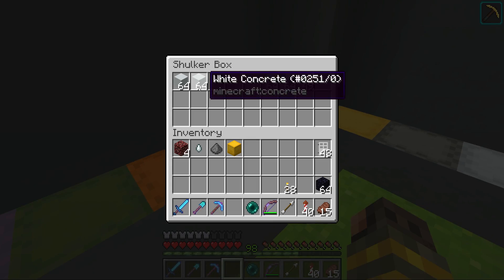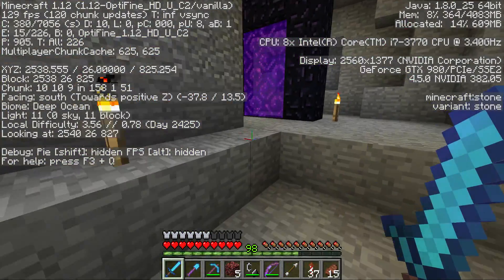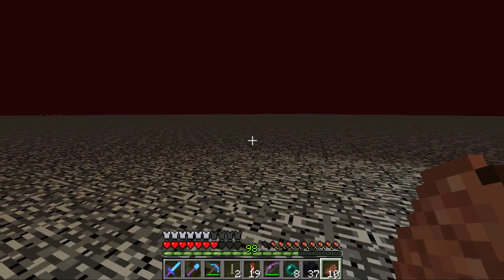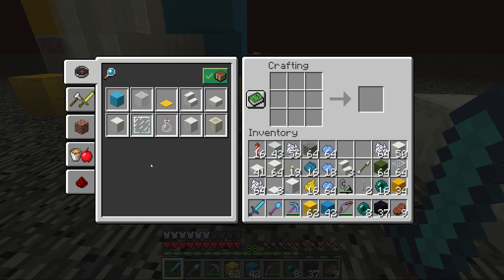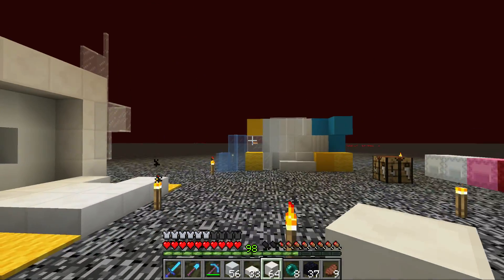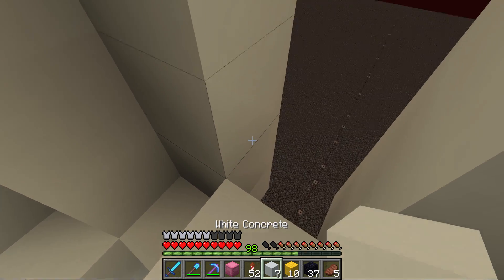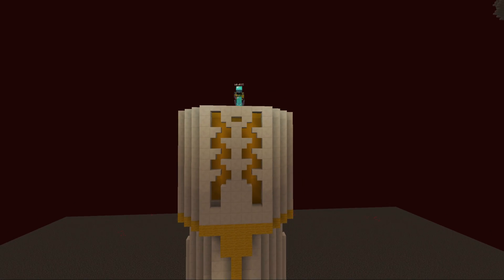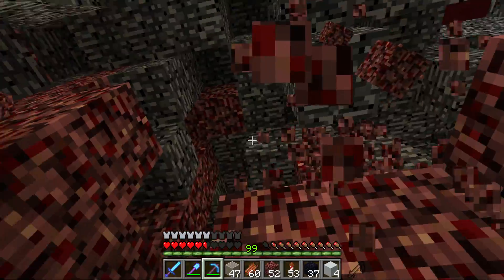HermitCraft 5 | EPIC SKY BUILD! | #48 [Minecraft 1.12]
HermitCraft Season 5 | Today I build a SKY ISLAND Castle divine thing of doom... ? What?

HermitCraft is a whitelisted vanilla Minecraft SMP server, season 5 is running Minecraft 1.12

LINKS

CRAVING MORE HERMITCRAFT VANILLA!?